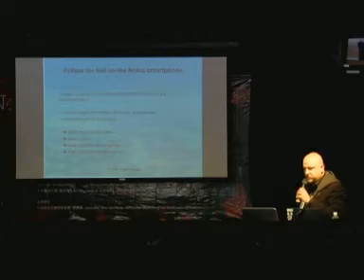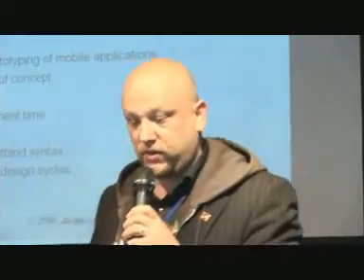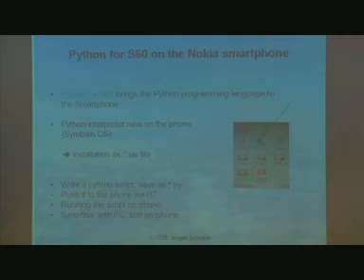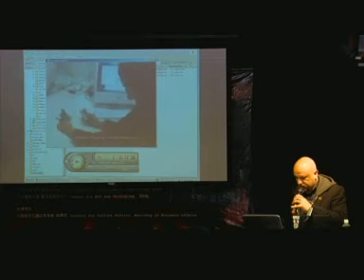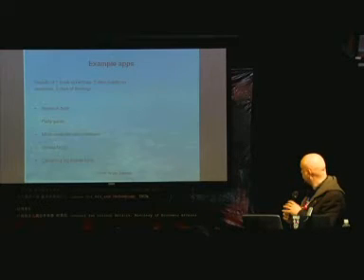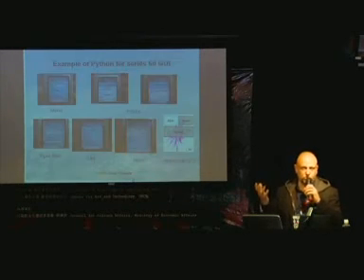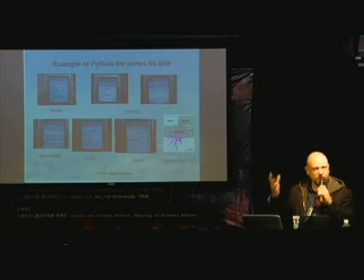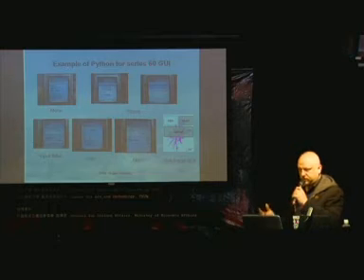[Nightmarket 2006] Sharing Surprises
夜市中驚喜的分享-Jurgen Scheible